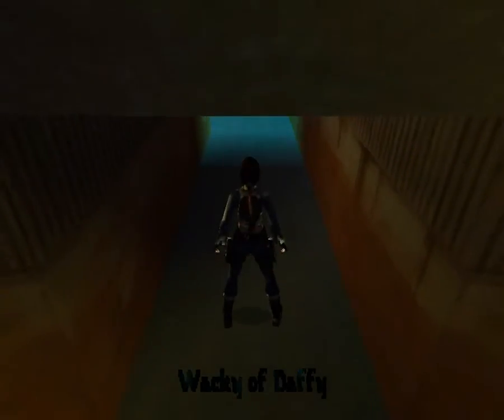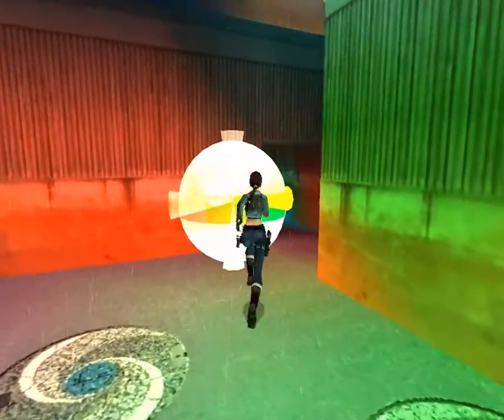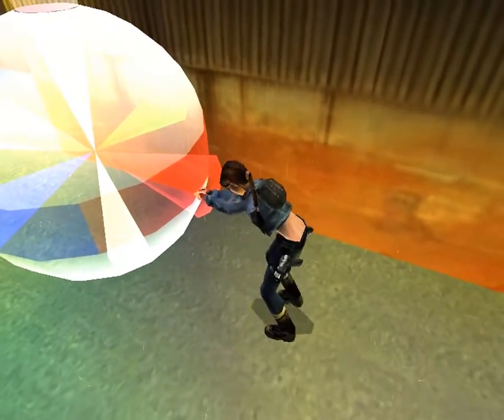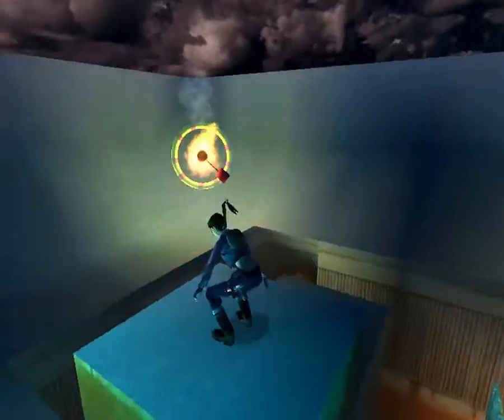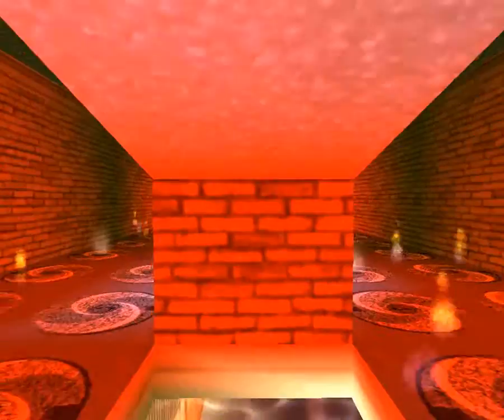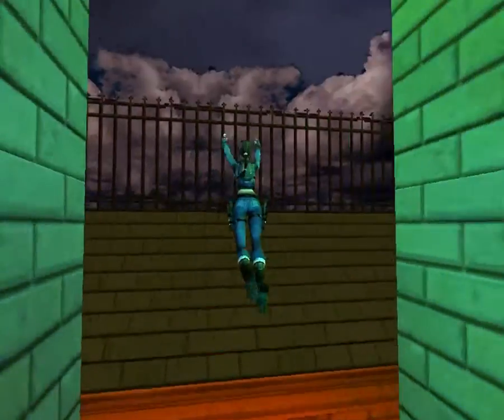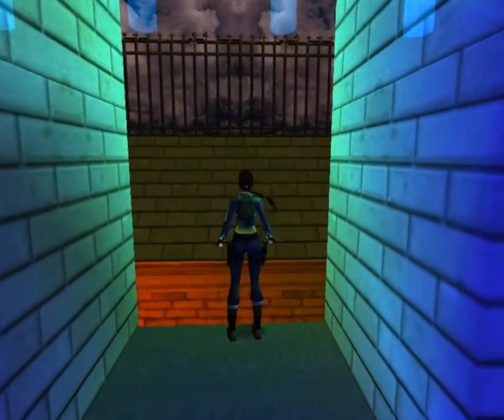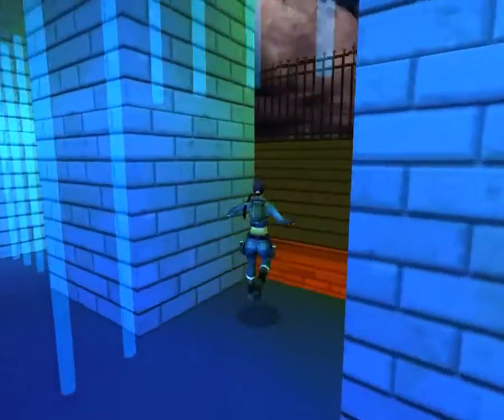TRLE: Wacky 1/4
Lara finds shimmying heck and flying burner puzzles in TRLE Wacky...